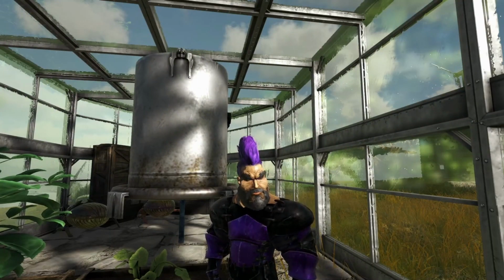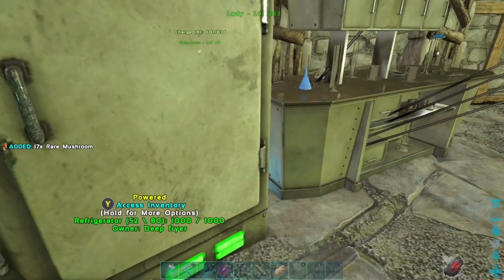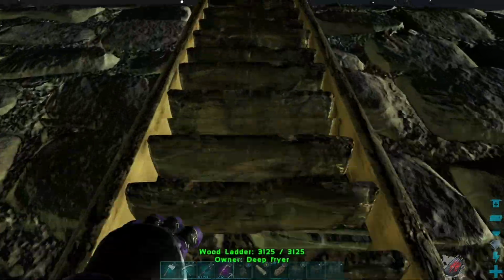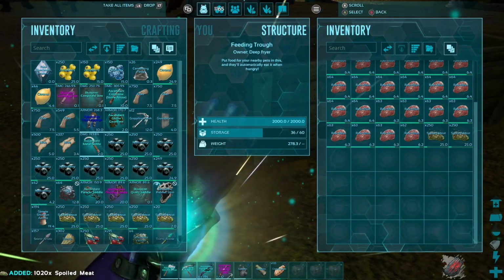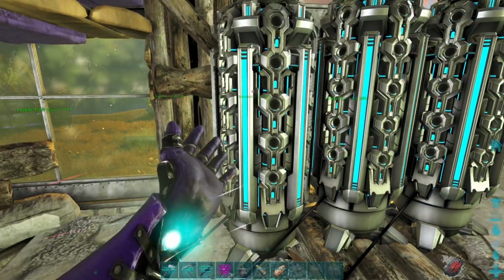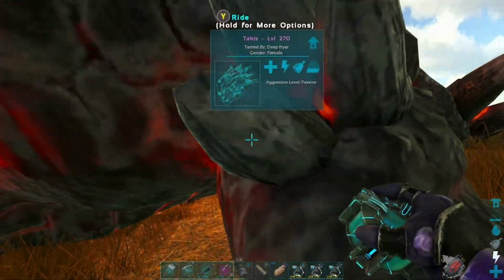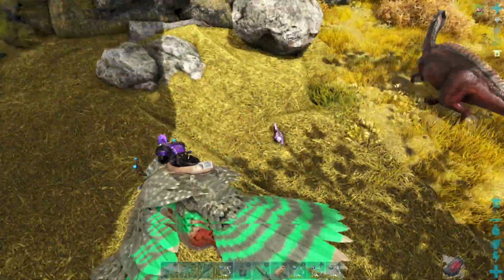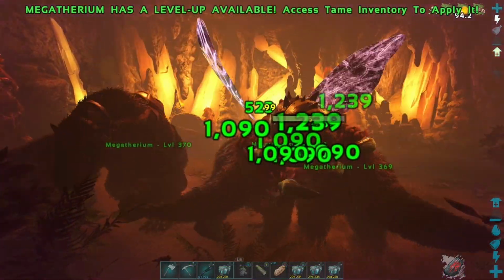LETS FIGHT THE BEE BOSS FIGHT, BEYLA! |ARK SURVIVAL EVOLVED FJORDUR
TODAY WE ADVENTURE OUT TO LOOK FOR THE CAVE WHERE BEYLA THE BEE BOSS IS SUMMONED

the server name is nuggs playthrough no password pve and its for Xbox and windows

if you wanna hang out with me when I'm not making videos the deep fryer discord is the place to be!

I stream over on Twitch as well if you wanna come to check me out live!

LET'S FIGHT THE BEE BOOS FIGHT, BEYLA! |ARK SURVIVAL EVOLVED FJORDUR